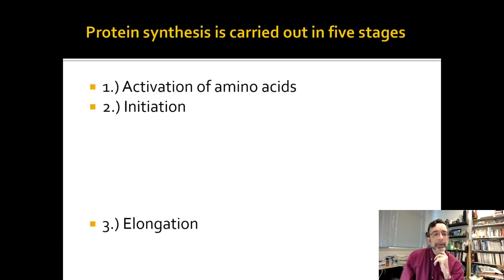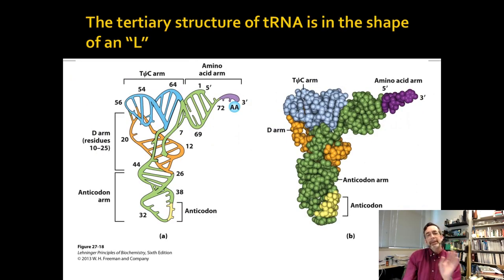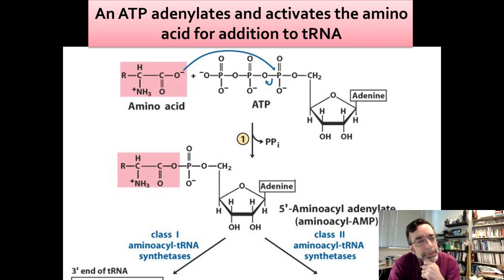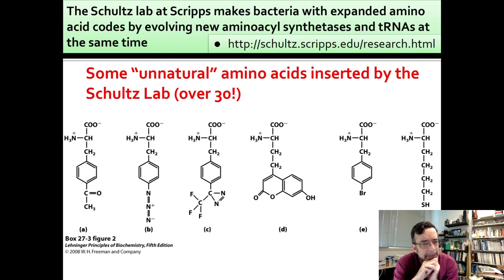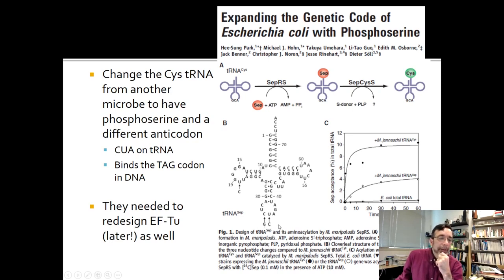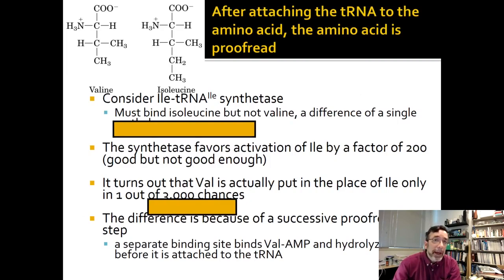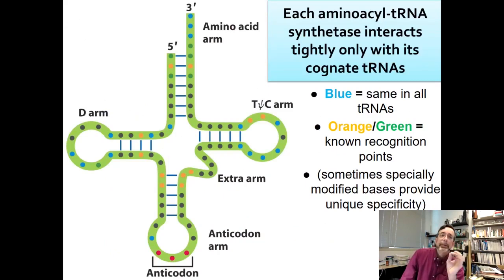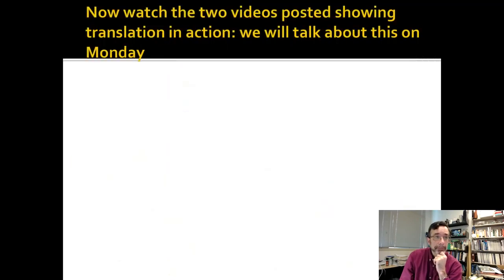Lecture 27A The Enzymes that Connect tRNA with Their Amino Acids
Starting Lehninger Chapter 27, about aminoacyl-tRNA synthetases and the Schultz lab's work to re-engineer the genetic code.